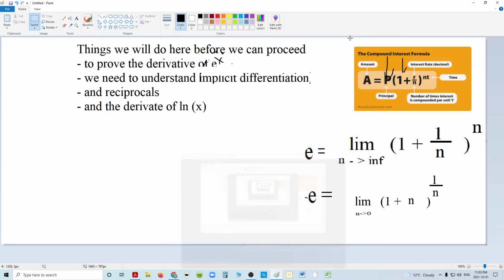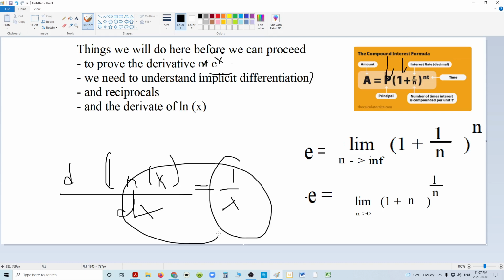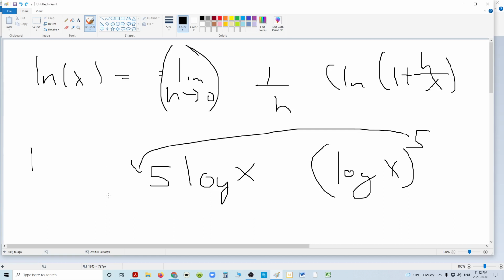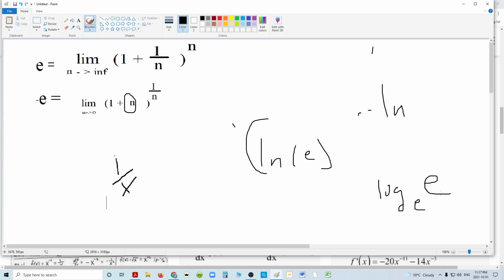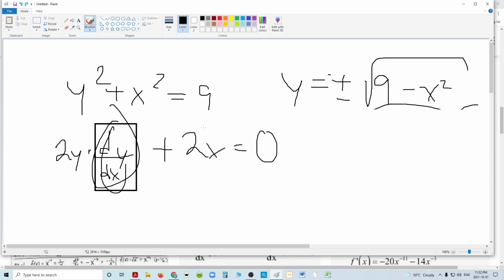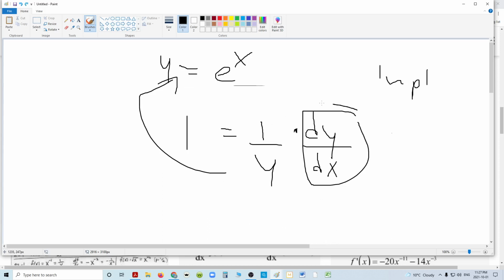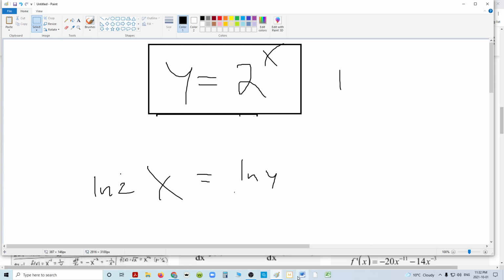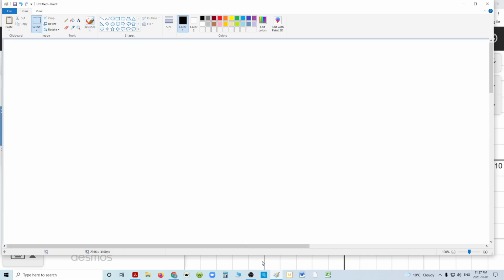proof of derivatives lnx e^x and 2^x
This is a slightly easier method of proofs using implicit derviatives, but also an explanation of the derivative of ln x (which is 1/x)